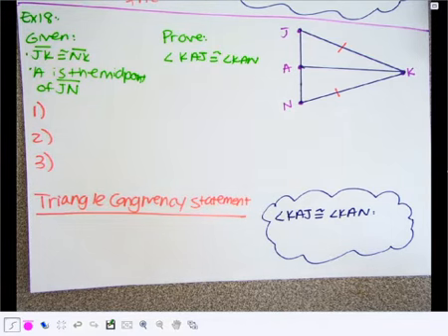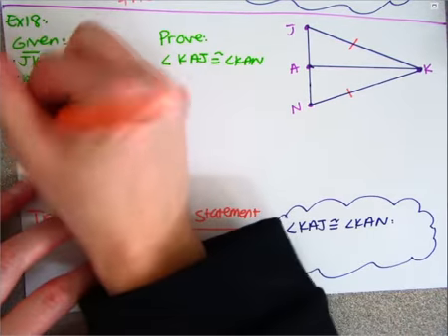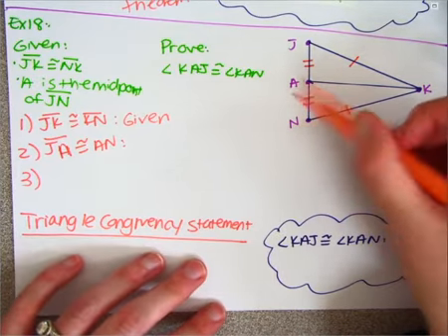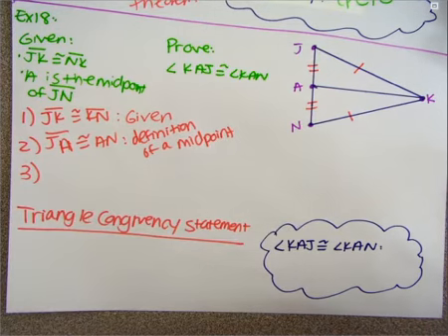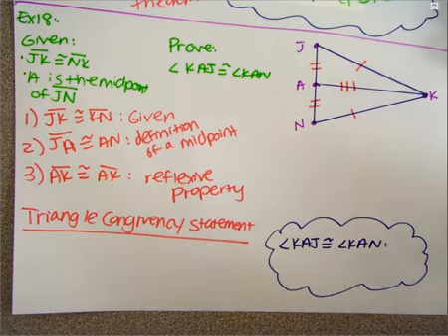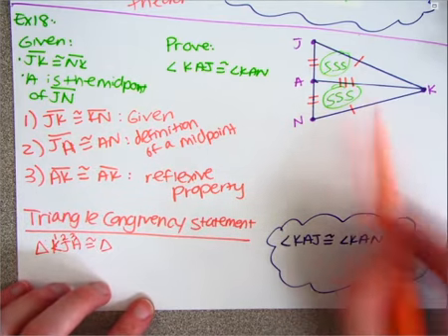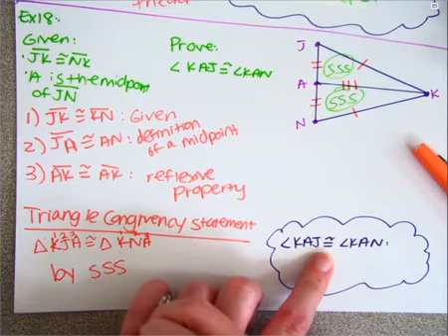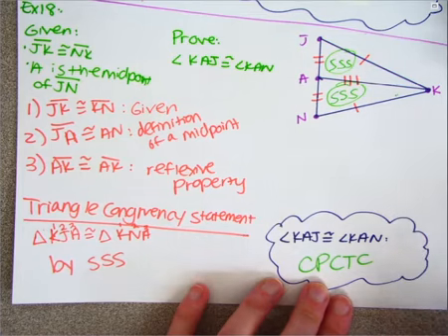Congruent Triangles by SSS, SAS, ASA, AAS, and CPCTC Ex 18 CP